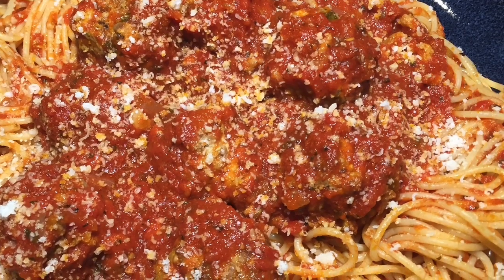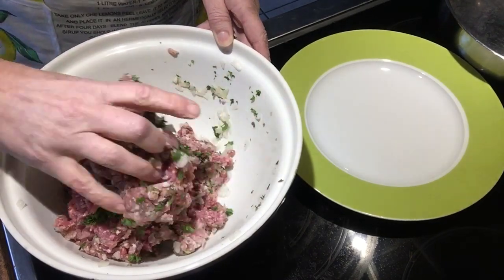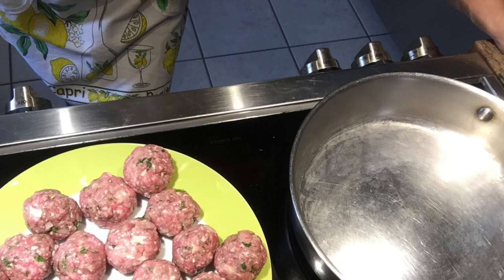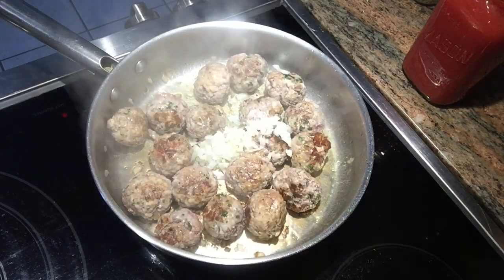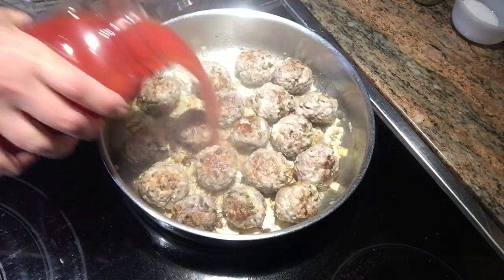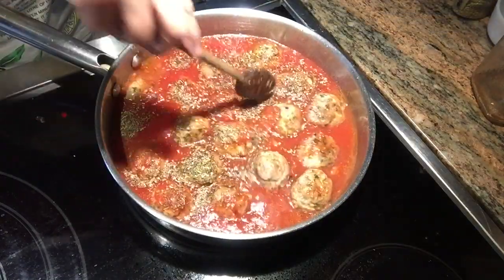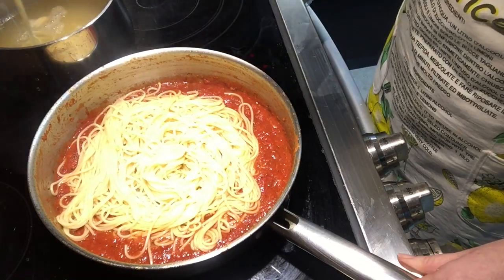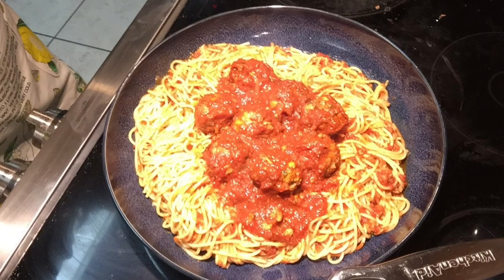Spaghetti and Meatballs - Dairy and Egg Free Option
Go to ginasbellacucina.blogspot.com for further details about this recipe